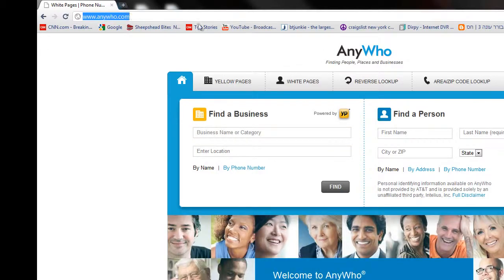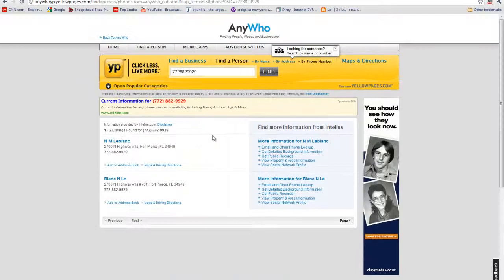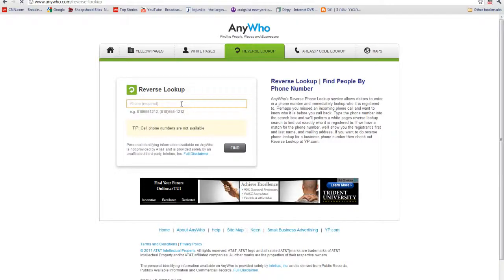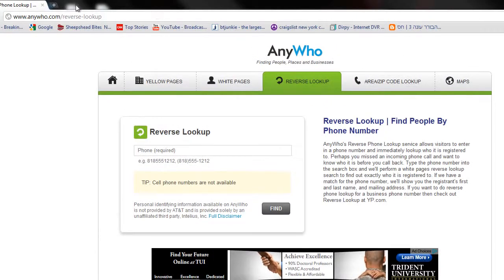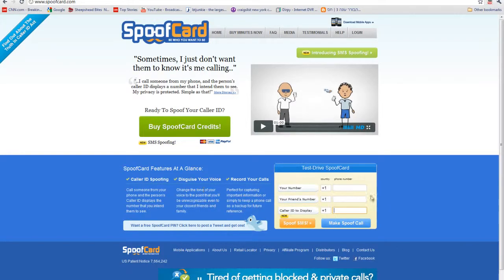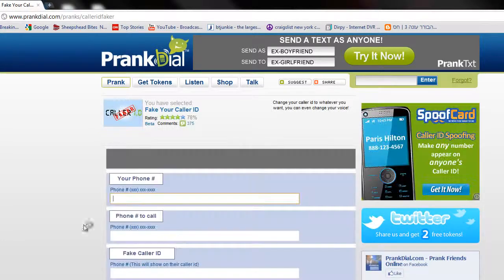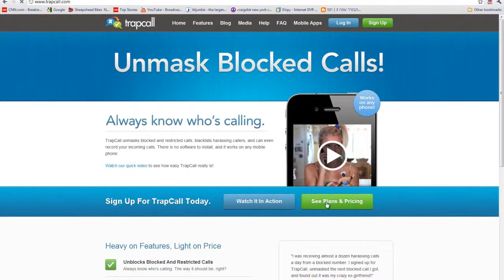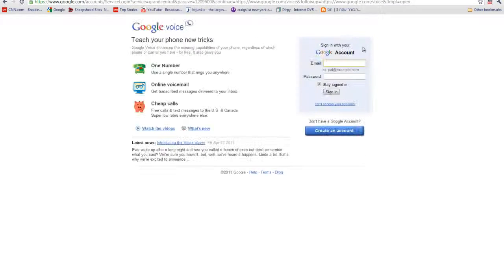Tutorial Reverse Phone Lookup the free way (nowtelugu.com)